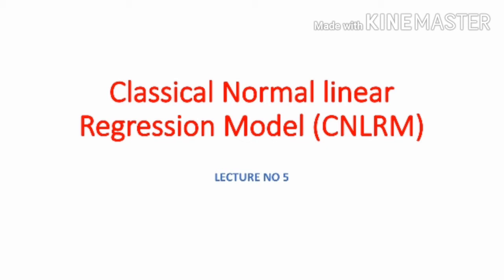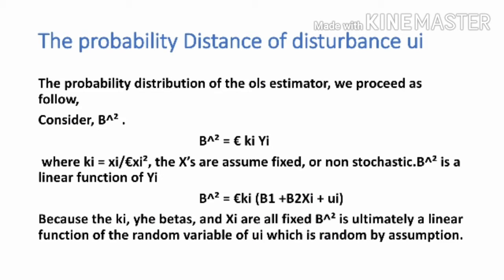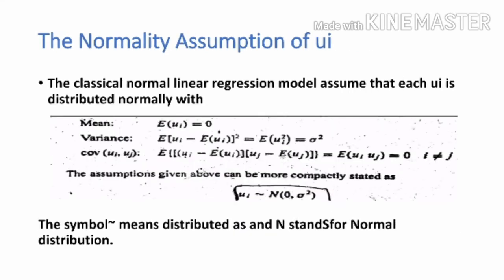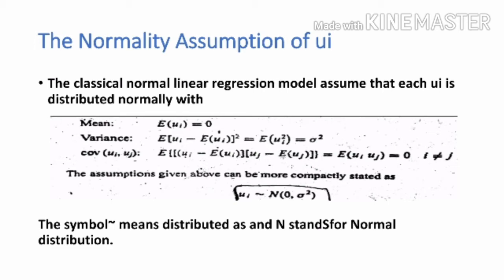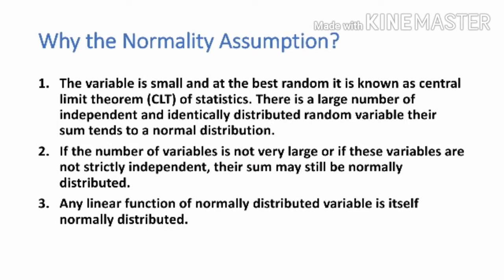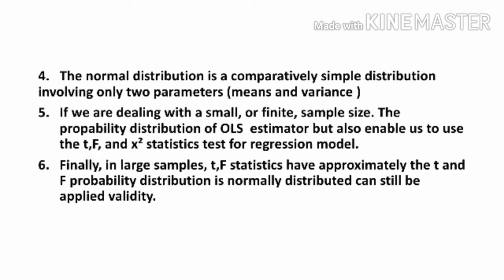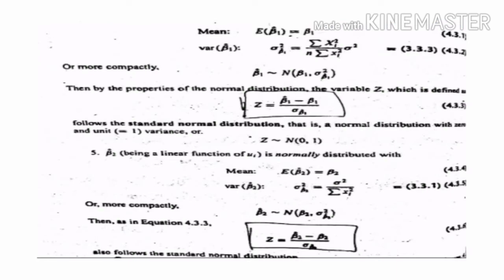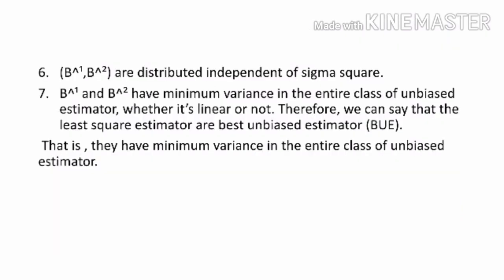Basic econometrics: Classical Normal linear Regression Model | Lecture no 5 | Econometrics lecturer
Hi everyone
I hope u understand easily this topic any query please comment me inbox